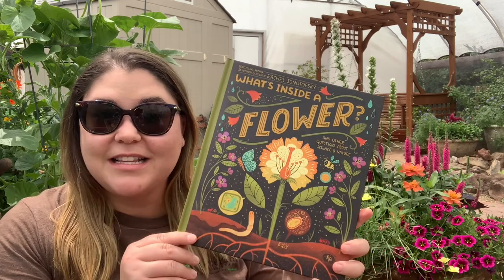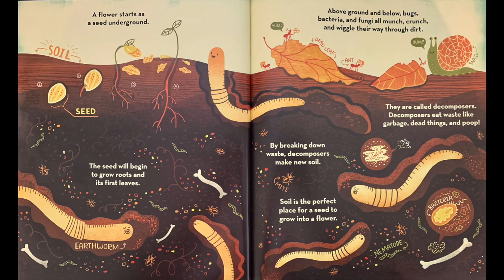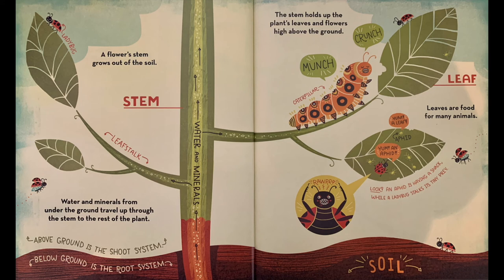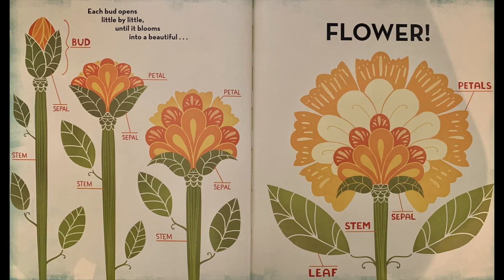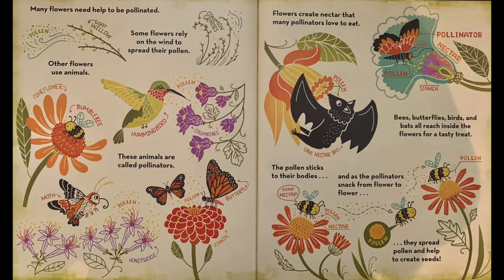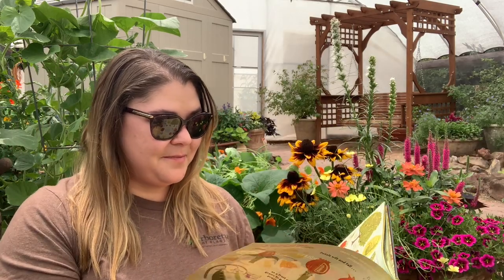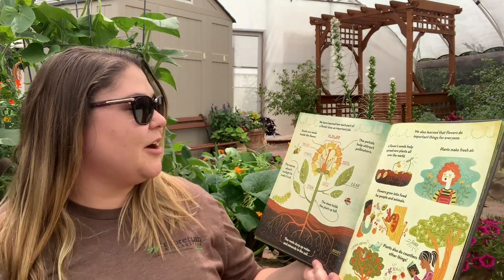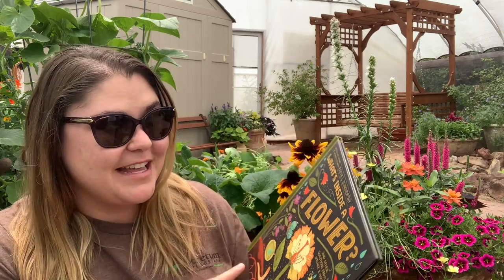What's Inside a Flower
August is the month of flowers in Flagstaff! Join Education Programs Director, Helena Murray, for "What's Inside a Flower" by Rachel Ignotofsky!